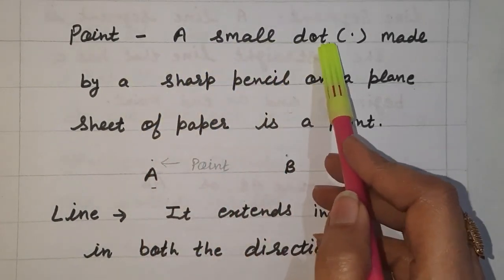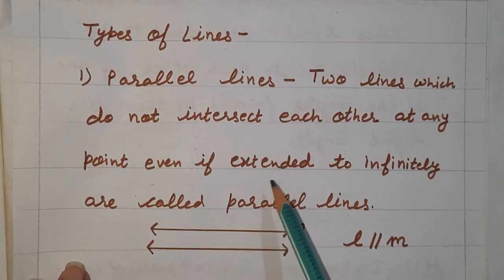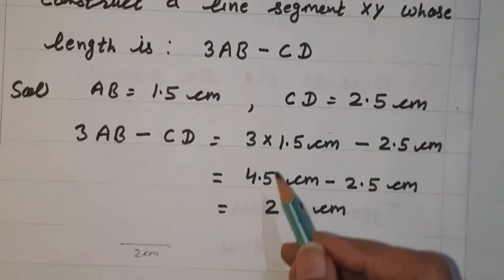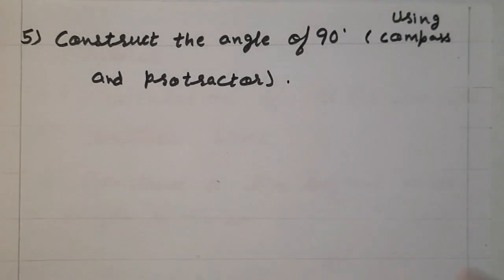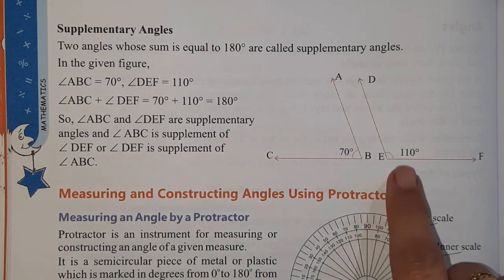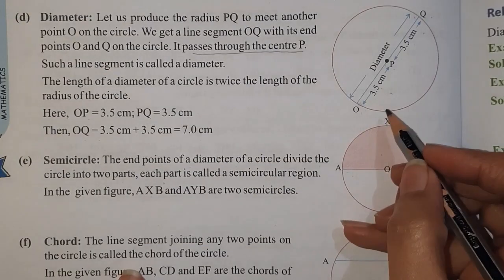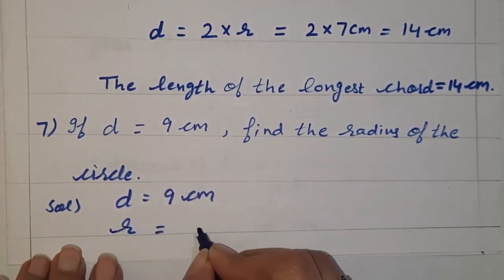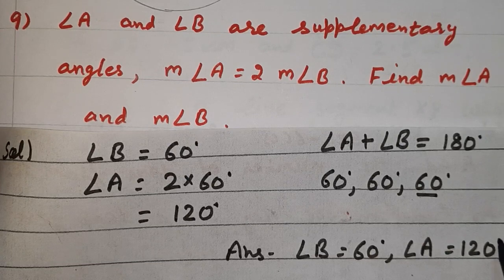Class V, Subject Mathematics, chapter 2 Basic Geometrical Concepts, summary lecture